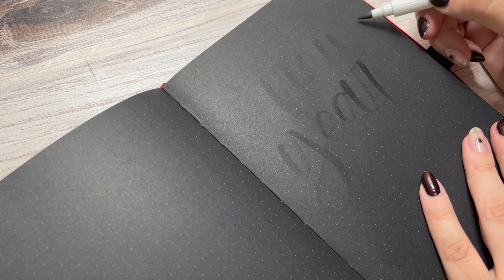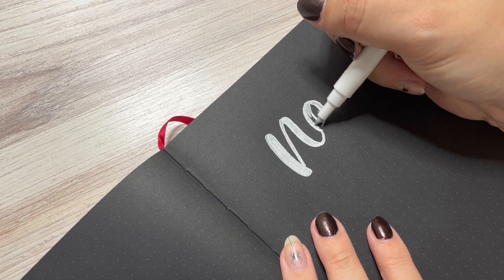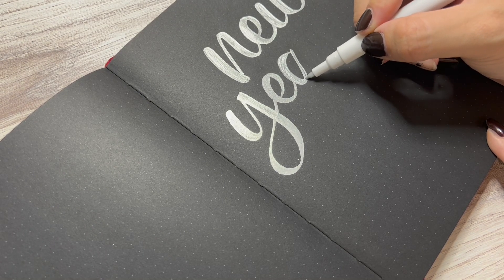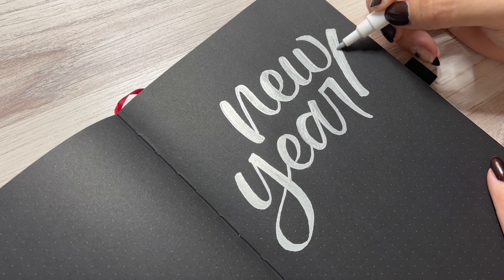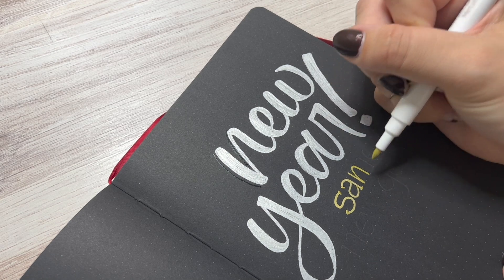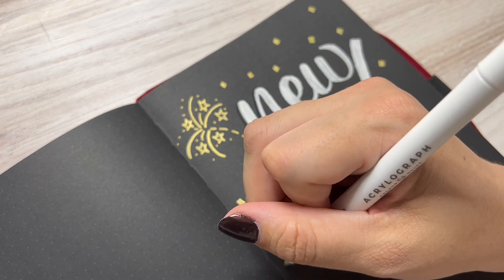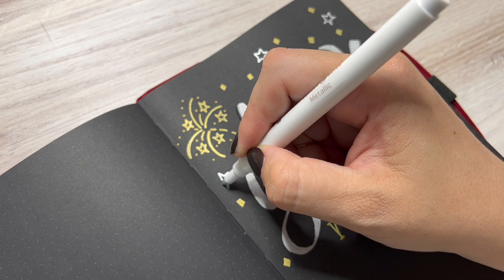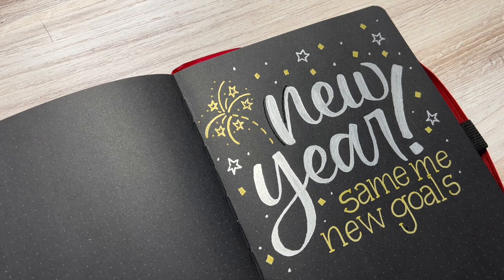New Year Motivational Quote Tutorial | 2022 First Page Bullet Journal Ideas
Hi all. I’m so excited to share this 2022 motivational quote bullet journal tutorial with you! A new year just means a fresh start and new goals, therefore I wanted my 2022 bullet journal first page to reflect that with a hand lettered motivational quote. I used a faux brush lettering technique and the blackout notebook to really make it pop!